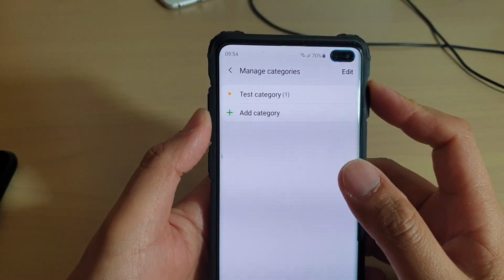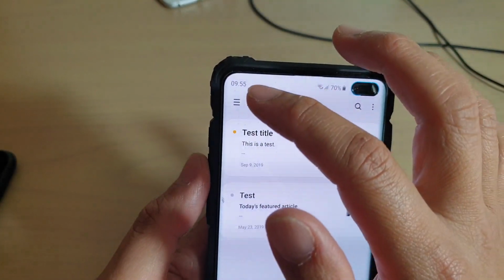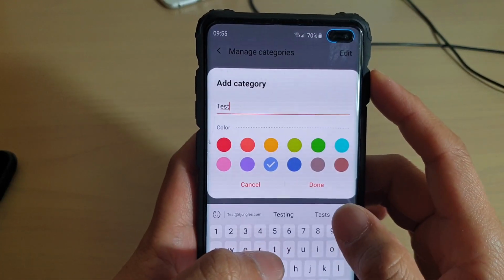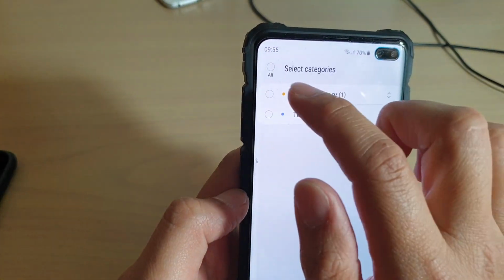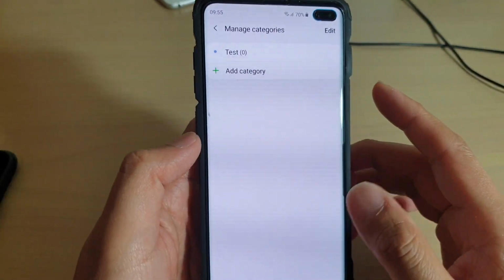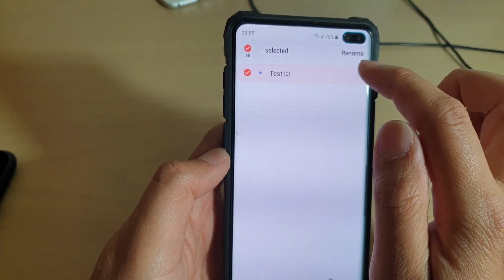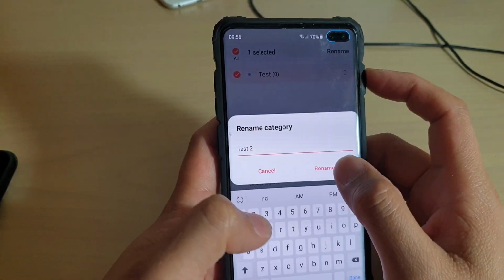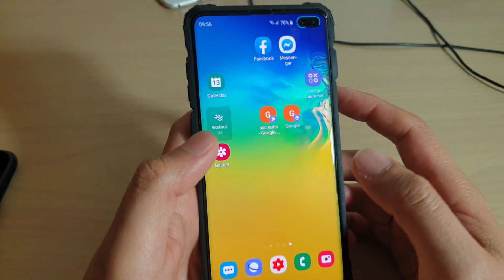Galaxy S10 / S10+: How to Create / Edit / Delete a Category in Notes App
Learn how you can create, edit, or delete a category in Notes app on Samsung Galaxy S10 / S10+ / S10e.